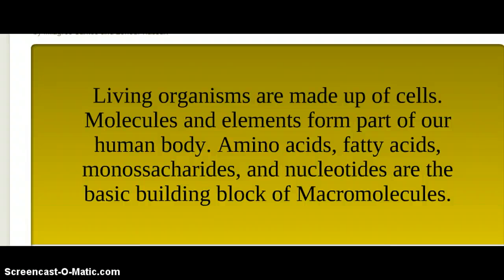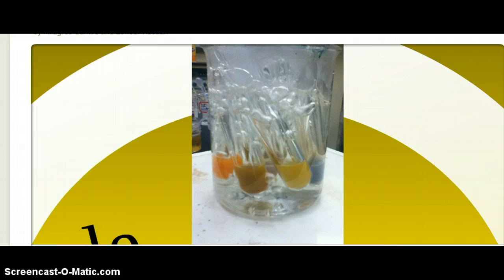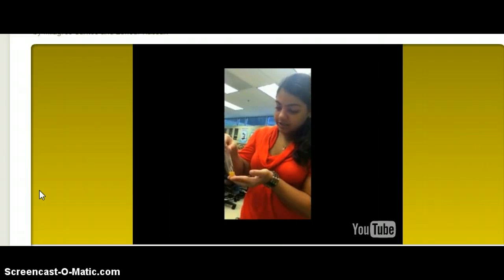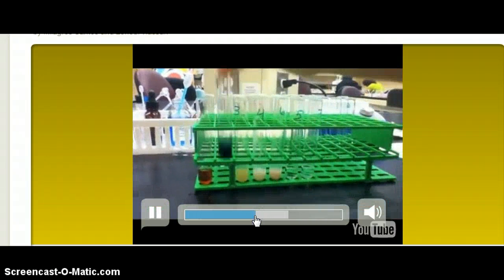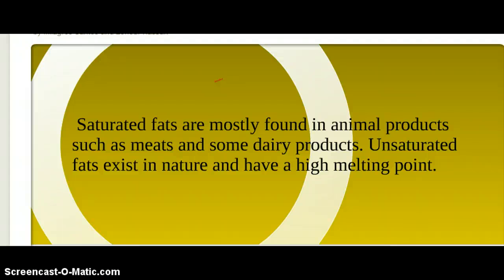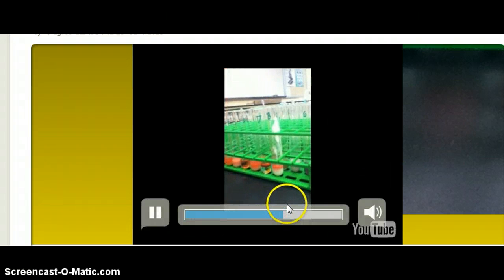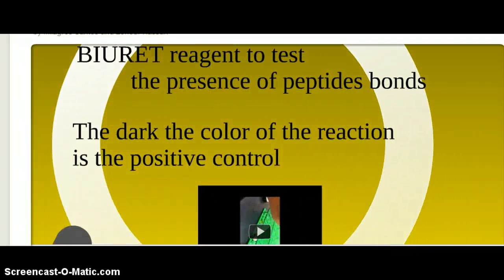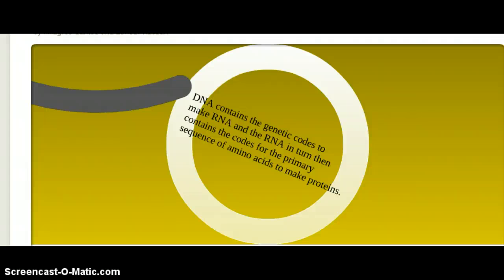macromolecules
our project!